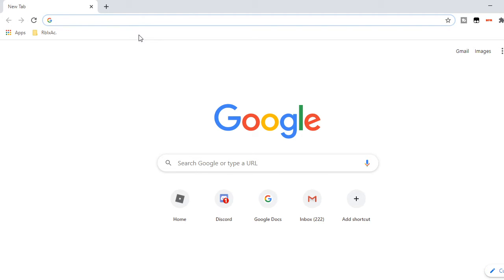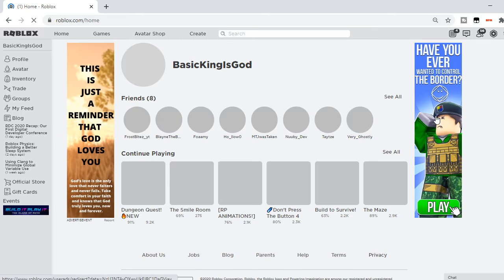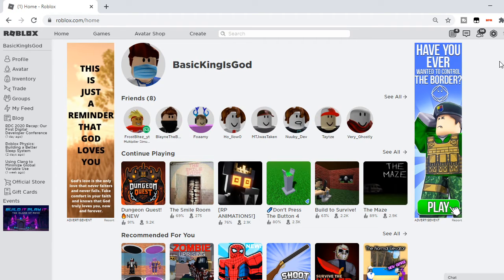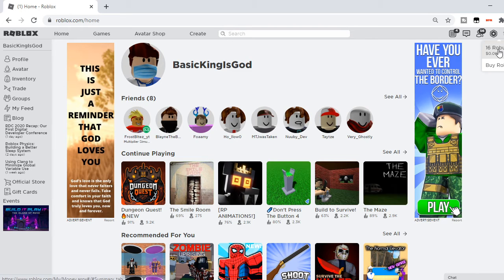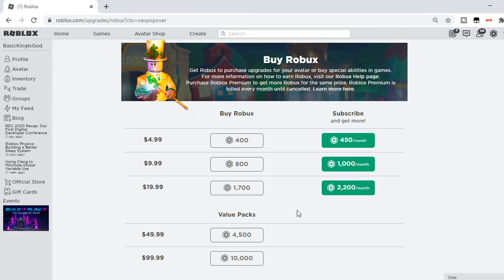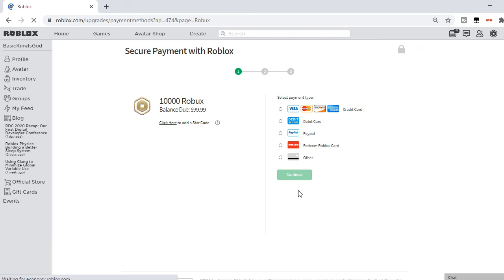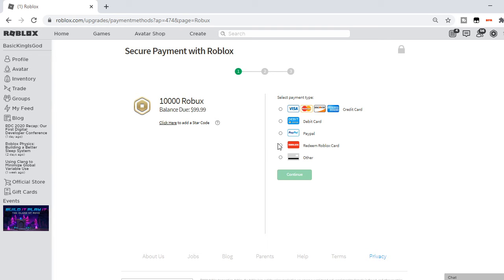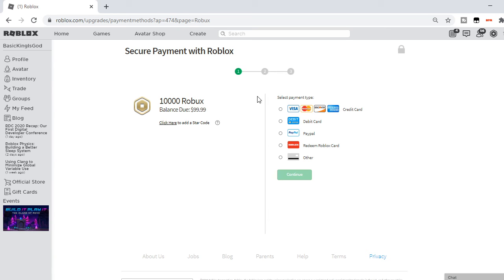How To Get Robux! (WORKING IN 2020)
Tags to get new viewers (Ignore)